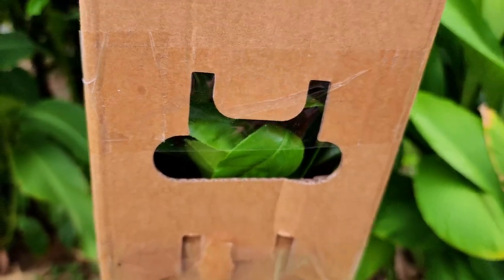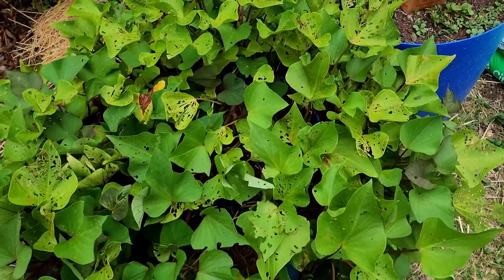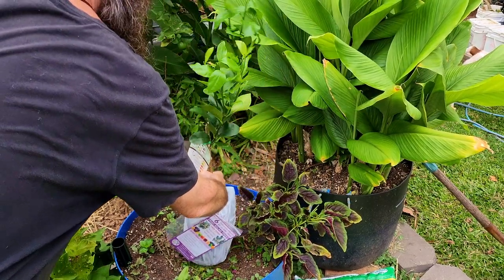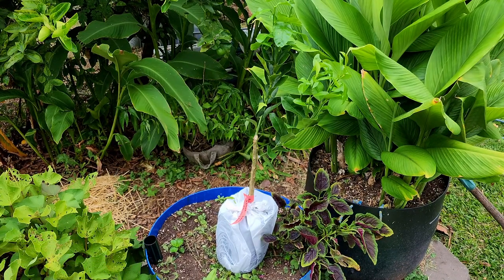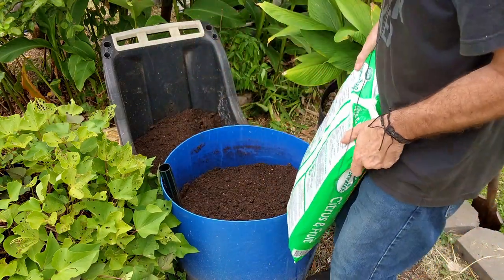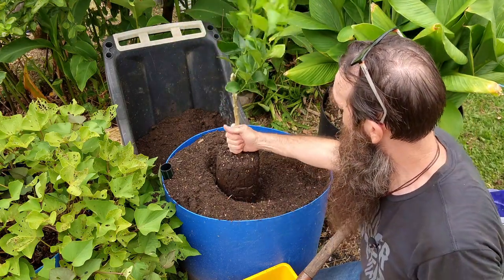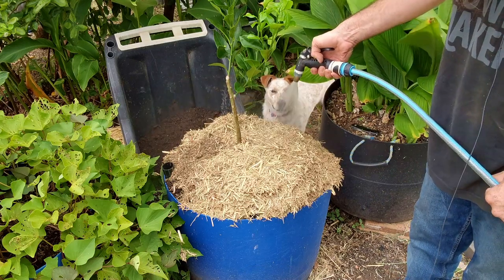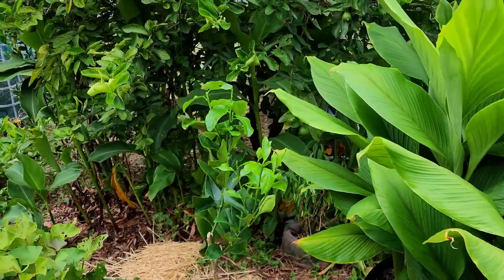Planting a Self Watering Fruit Salad Tree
G'Day Folks. Bianca has wanted another citrus tree for a while now so surprised here with this double whammy as a Chrissy present.
I'll leave links below to the *company that we purchased it from if you're interested in purchasing one for yourself.
Hope you enjoy watching how this tree was planted out & that you all have a fantastic Christmas/holidays, no matter how you celebrate. 🎁🎄🍻☕🚨
Cheers all. 🐟 🌱🍅
Rob

Learning is easy with my "Backyard Aquaponics for Beginners" Guide for only US$19.95.

Sally Weiner
Woodworking Chicago based Artist
Etsy Store,

Ian Rickard at Medway Web Design,
"Designers & Developers Making the Web a Better Place."

Luke B from Comparts.
Our technicians will take care of your tech problems so you don't have to!
I.T Consulting - Virus/Malware Removal - Data Recovery - Website Design & More